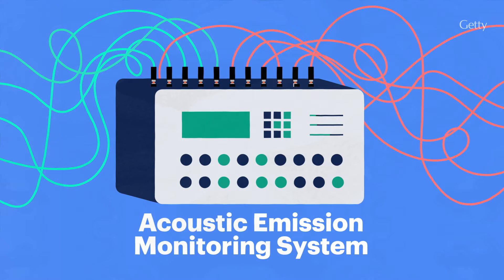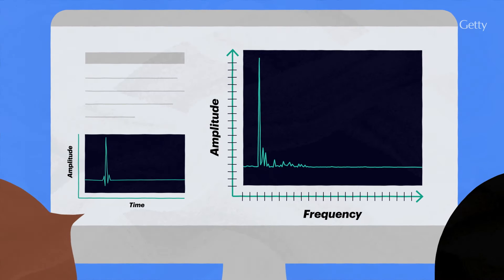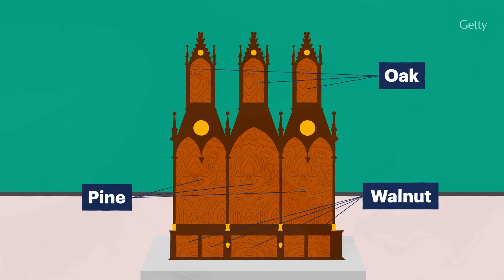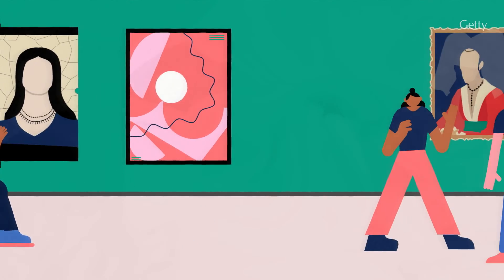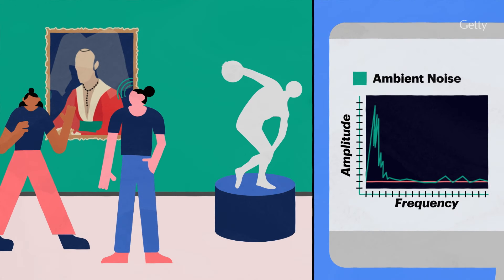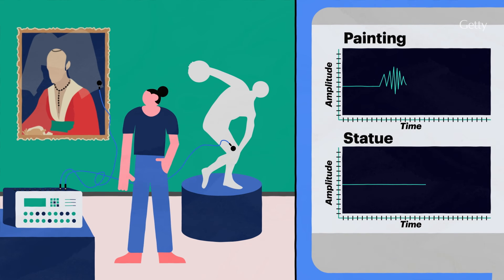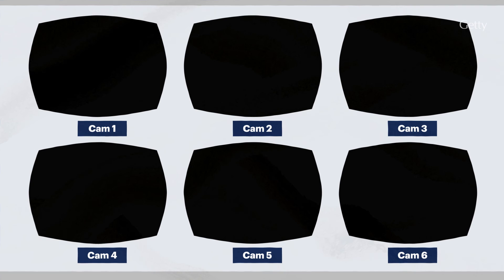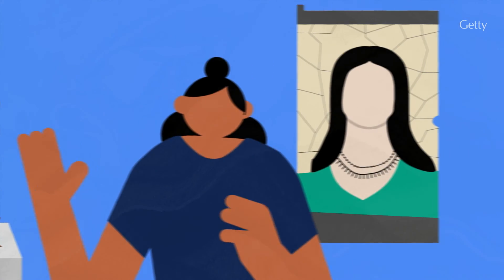Acoustic Emission Monitoring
Picture a special device that listens to the sounds objects make when they crack.
This device is called acoustic emission monitoring, or AE for short. It's usually used to inspect
airplanes and bridges for potential issues, but now, scientists at Getty are using it to prevent
damage in cultural heritage objects.

AE can detect tiny cracks in materials like wood by capturing ultrasound waves and turning them into electrical signals we can see. This real-time data allows us to monitor how objects change over time, identify variations in temperature and humidity that may lead to damage, and even uncover unexpected visitors like termites.

(To watch this video with subtitles in English, Arabic, Chinese, French, or Spanish click on the “Settings” wheel and select “Subtitles.“)

Acknowledgements
Thank you to the following for assistance with translation review:  Maral Bedoyan (Arabic); Alexandra Bridarolli (French); Mariam Helmy (Arabic), Miguel Burgos Ruiz (Spanish), and Hongye Wang (Chinese)